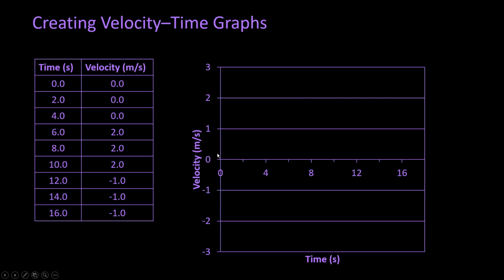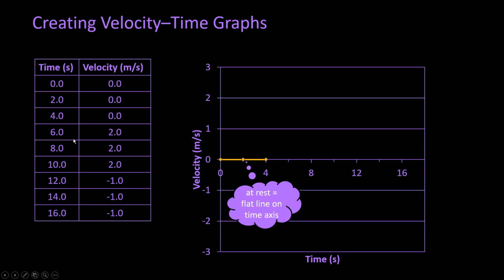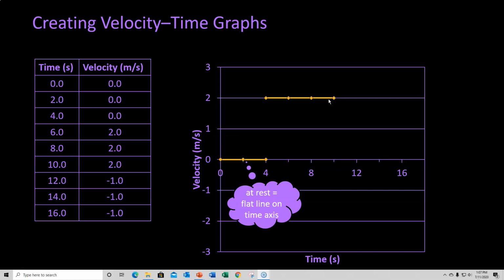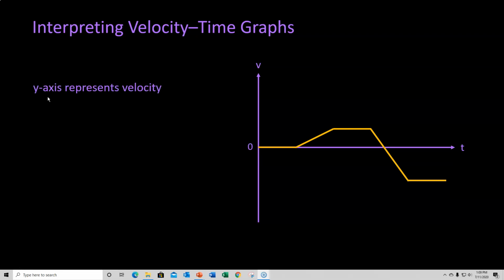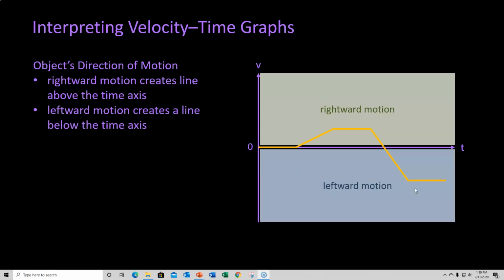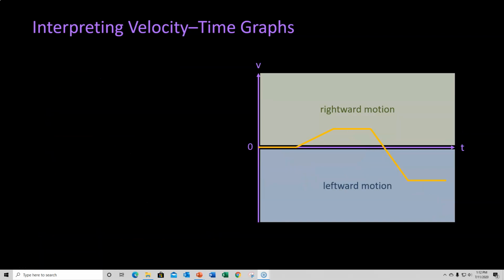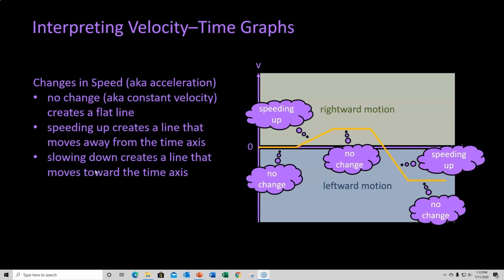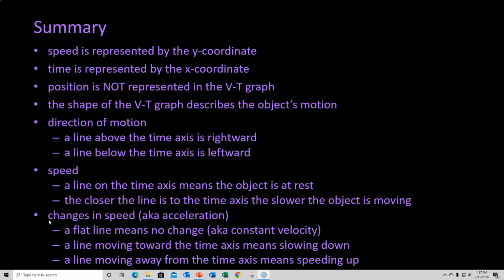Describing Motion with VT Graphs